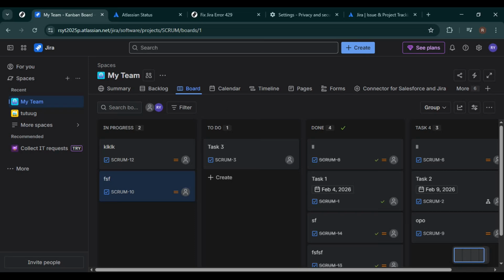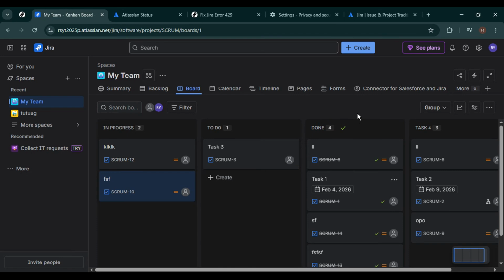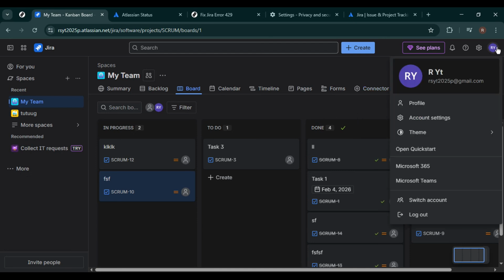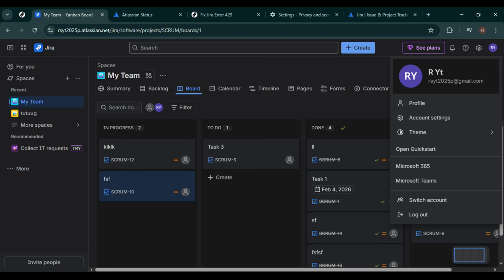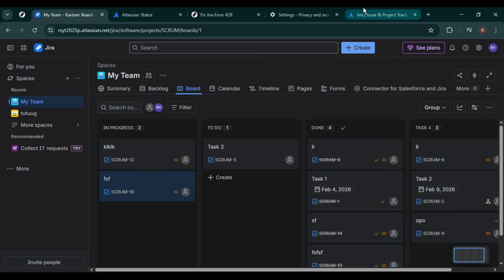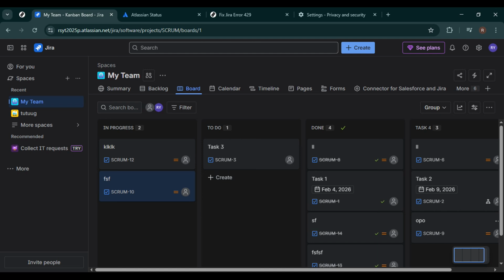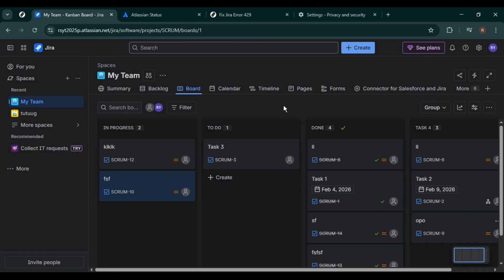Fix Jira Error 429 (2026 Easy Guide)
Learn how to fix Jira Error 429 quickly by logging out, closing extra tabs, and avoiding bulk actions.
This step-by-step guide helps you prevent rate limit errors and keep Jira running smoothly.

Timestamps:
00:00 Intro and explanation of Jira Error 429
00:28 Log out and log back into Jira
01:05 Close extra Jira tabs
01:38 Avoid bulk actions in Jira
02:18 Wait and prevent future errors